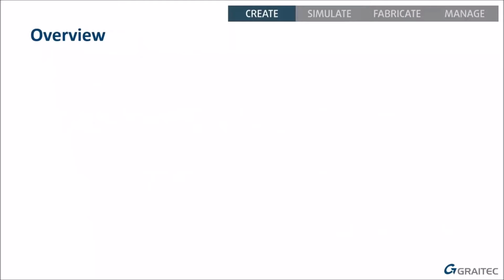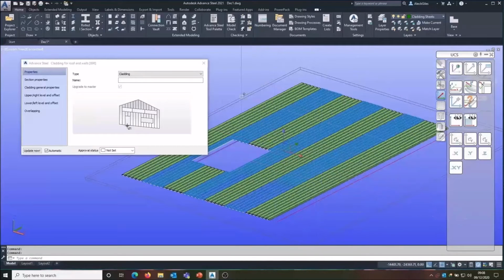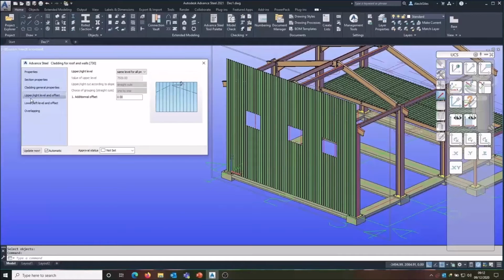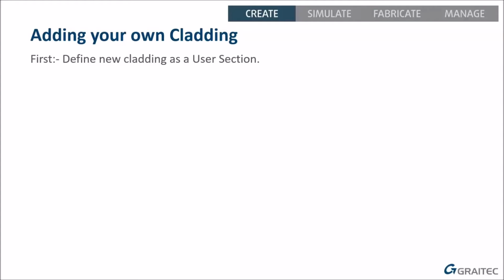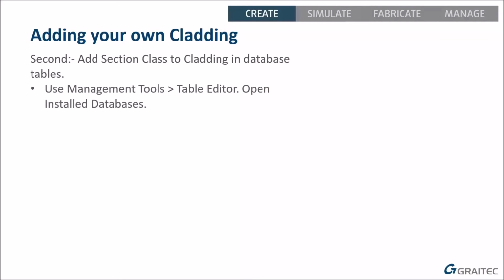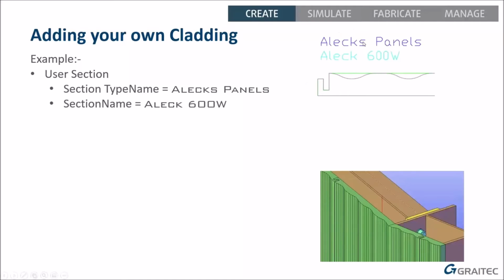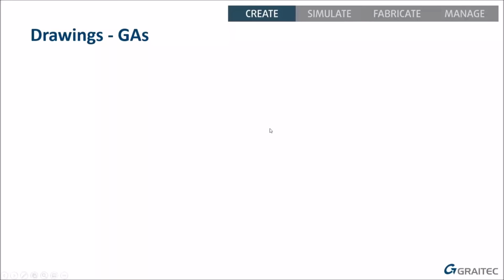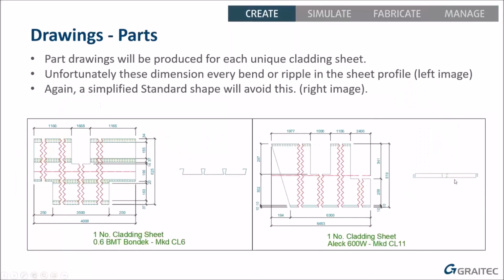Working with Cladding in Advance Steel